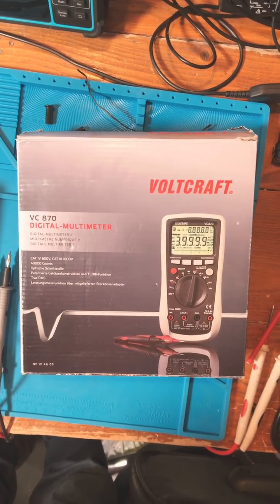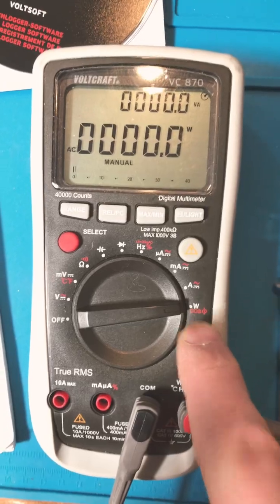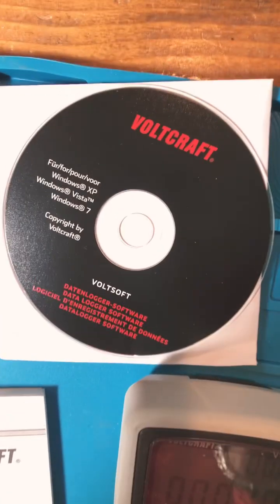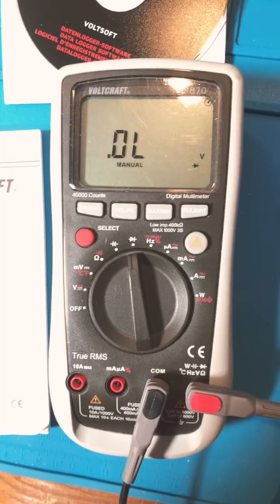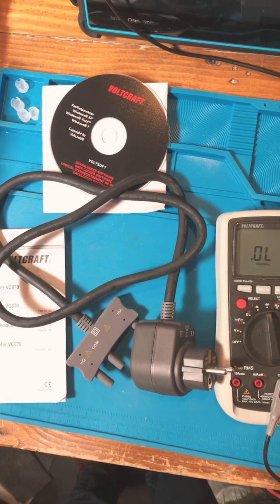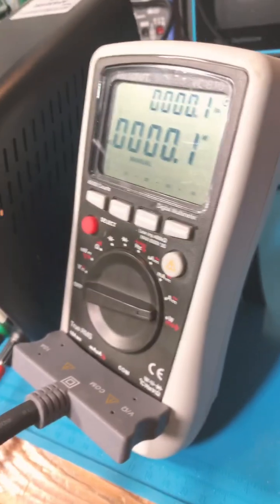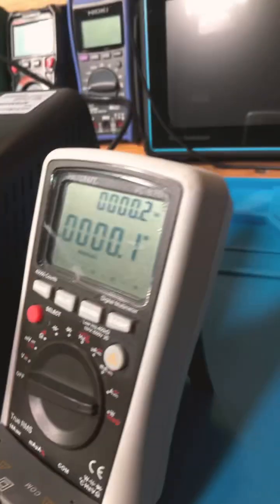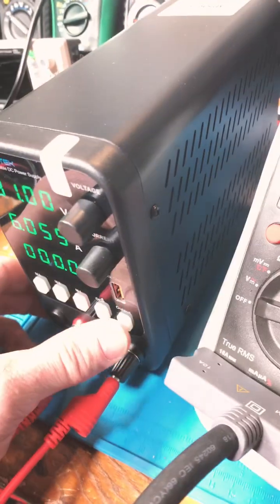Voltcraft VC870 40,000 count multimeter with power measurements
Please comment if you would like to see a review of this voltcraft multimeter. It is the Voltcraft VC870 40,000 count multimeter. voltcraft multimeter #40000 count multimeter voltcraft VC870